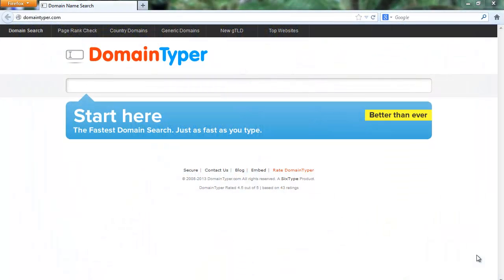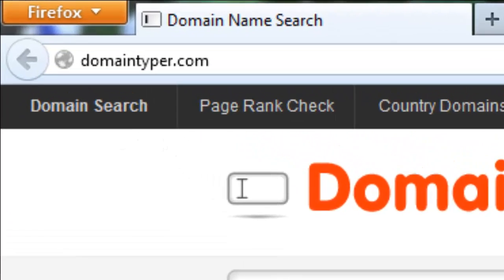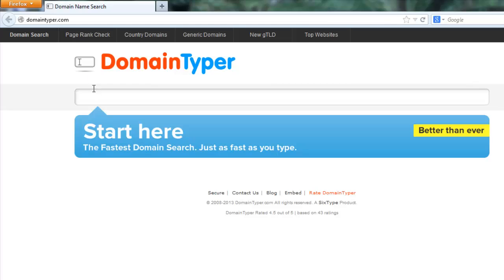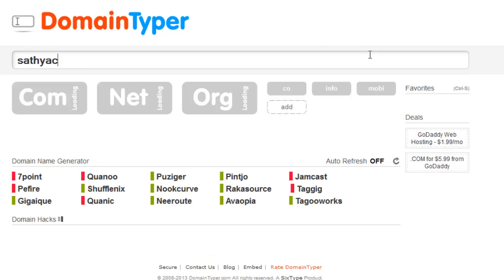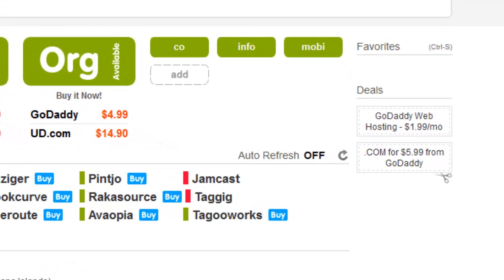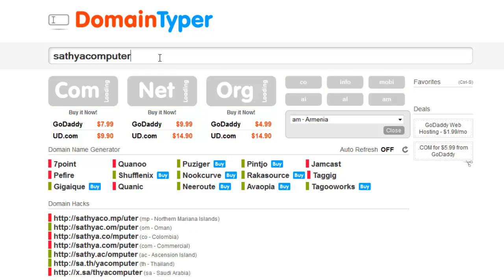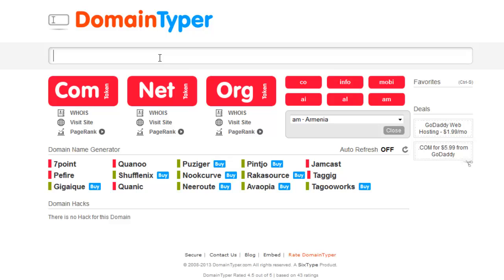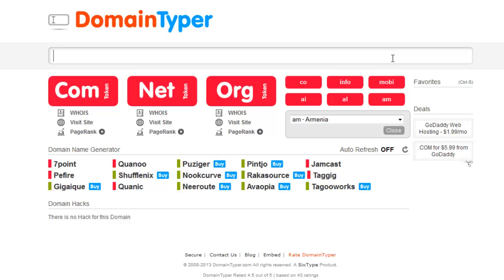Worlds Fastest Domain Search Engine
Hi friends,

To we are going to find out the world's fastest domain search engine. All other domain search tools are start searching availability of your domain name once you are click the enter button. But DomainTyper.com start searching while you are typing the domain name. Please write your comments after try this tool.